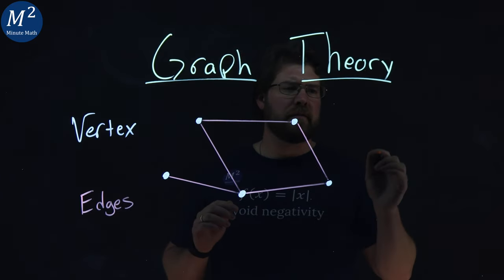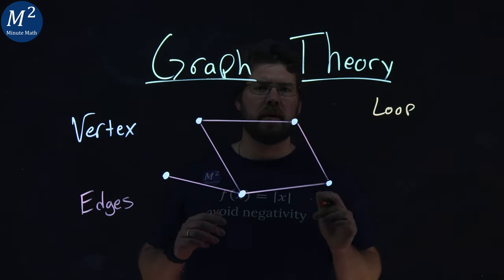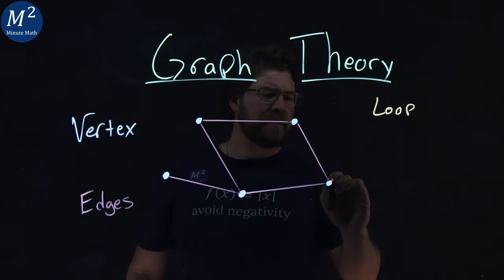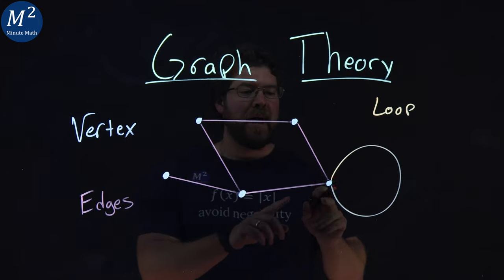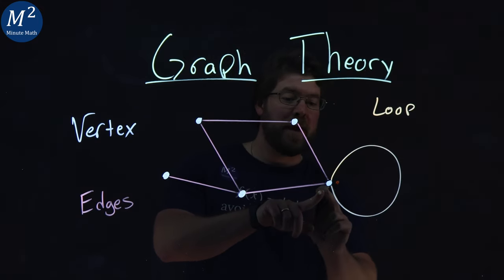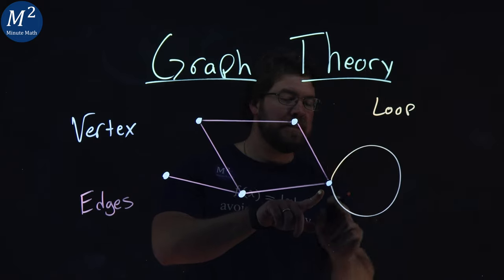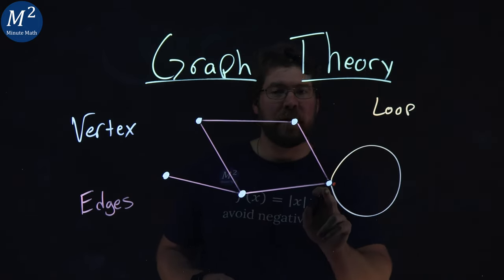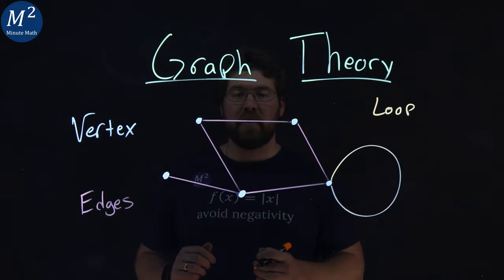What is a Loop in Graph Theory? | Graph Theory Basics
Welcome to our informative session on "What is a Loop in Graph Theory?" Have you ever come across a graph and noticed an edge that begins and ends at the same vertex? Wondering what this feature is called and what role it plays in graph theory? Whether you’re a student, a software developer, or just someone with a keen interest in understanding the structures of networks, this video is designed for you. Today, we’re going to explore the concept of loops, their significance in graphs, and how they influence the behavior and analysis of networks. By explaining loops in a clear and engaging manner, we'll help you grasp their applications in various fields such as computer science, biology, and social network analysis.